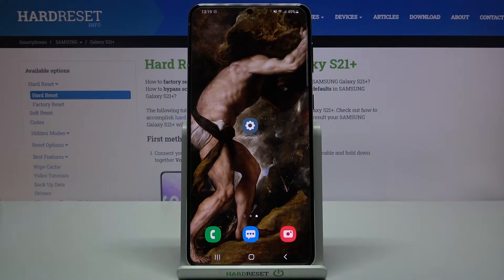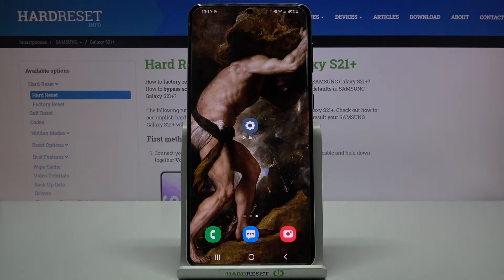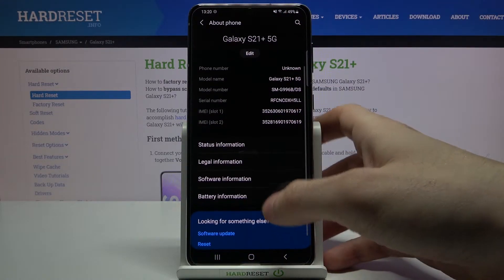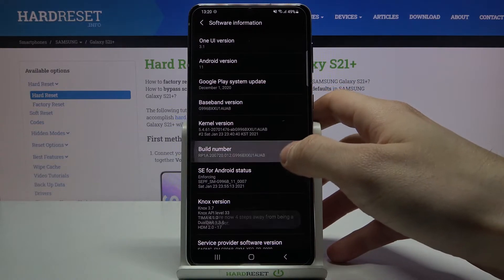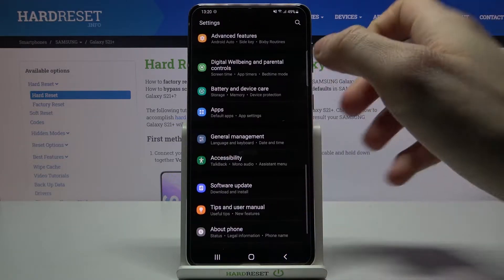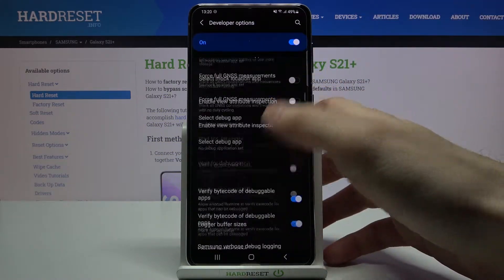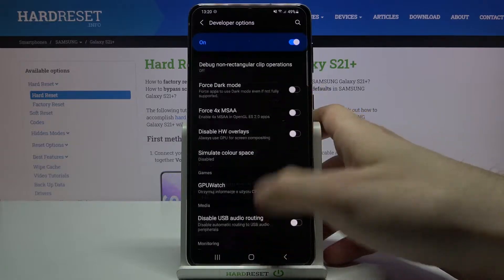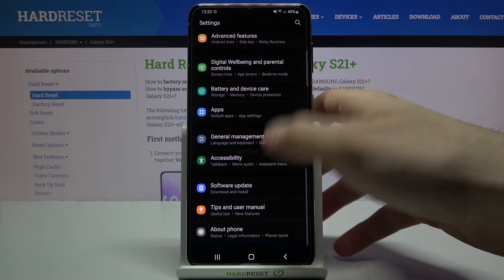How to Activate Developer Options in SAMSUNG Galaxy S21+ - Developer Features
Read more info about SAMSUNG Galaxy S21+:
Are you looking for a way to enable developer options in SAMSUNG Galaxy S21+? Do you want to use the feature that developer mode in SAMSUNG Galaxy S21+ has to offer? Find out the above instructions, where we explain to you how to enable developer options in SAMSUNG Galaxy S21+. If you would like to become a developer and unlock OEM or allow USB Debugging, find out the attached tutorial to find out the simple trick to unlock developer settings in SAMSUNG Galaxy S21+ within a couple of seconds. Let’s watch the above tutorial and enter developer options in your Samsung device easily. Visit our HardReset.info YT channel and discover many useful tutorials for SAMSUNG Galaxy S21+.

How to unlock developer options on SAMSUNG Galaxy S21+? How to unlock OEM on SAMSUNG Galaxy S21+? How to enter developer options on SAMSUNG Galaxy S21+? How to get access to the developer options on SAMSUNG Galaxy S21+? How to activate developer options on SAMSUNG Galaxy S21+?